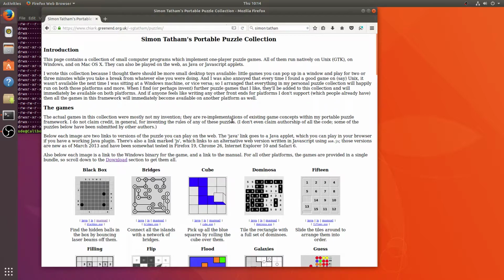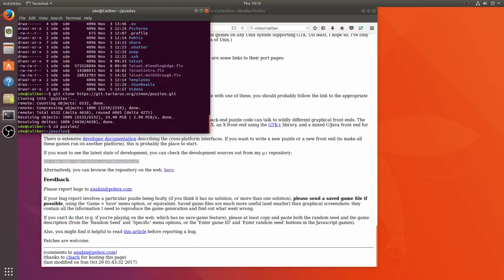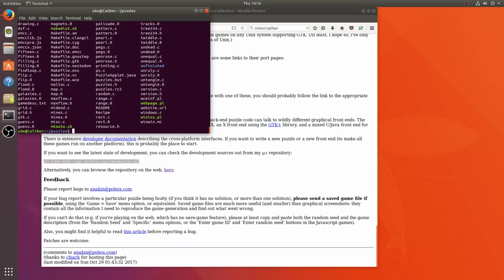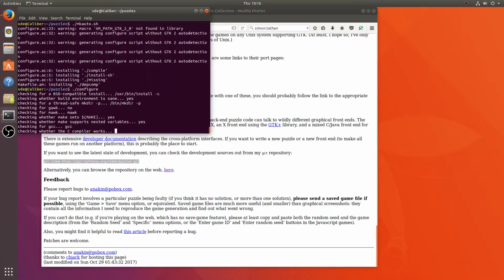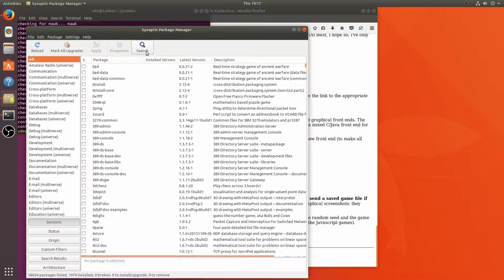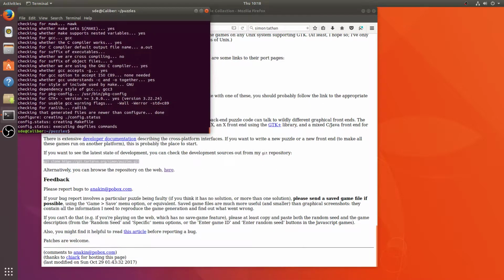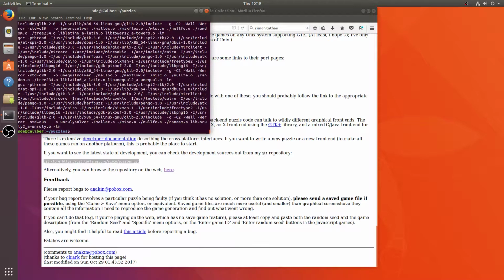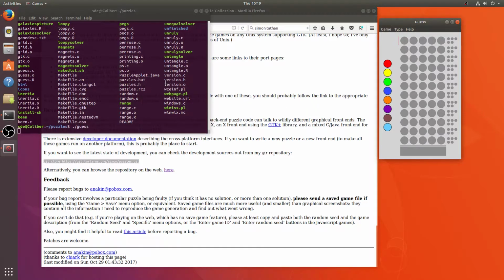HOWTO Simon Tatham's Portable Puzzle Collection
A short walk-through showing you how to compile the latest source code for this collection of 1 player puzzle games. This is with a fresh installation of Ubuntu 17.10.